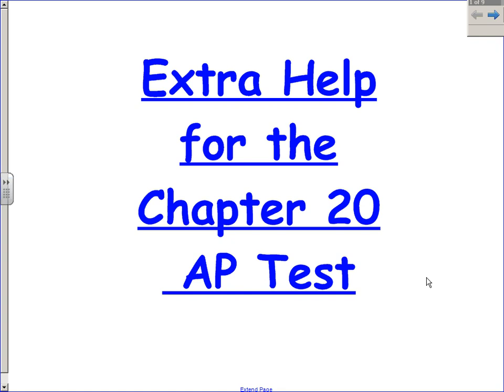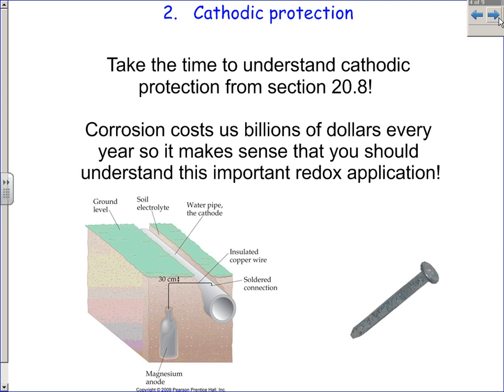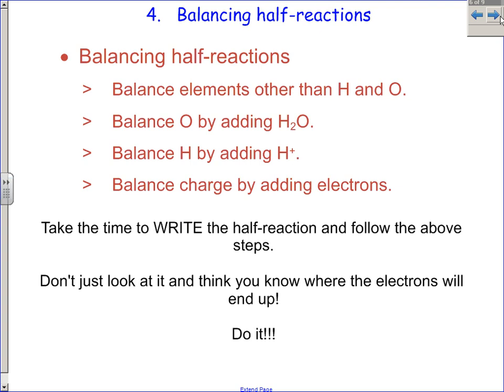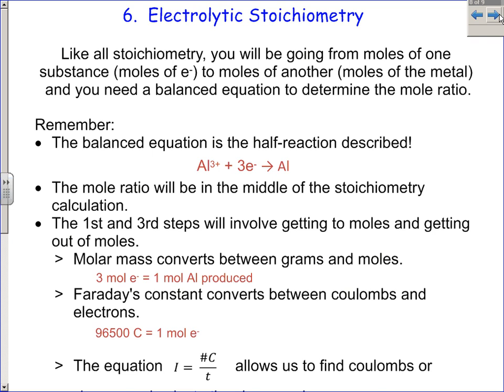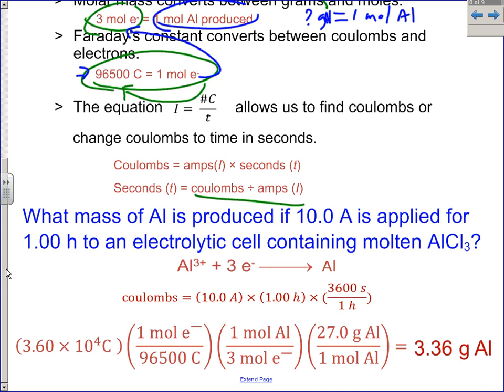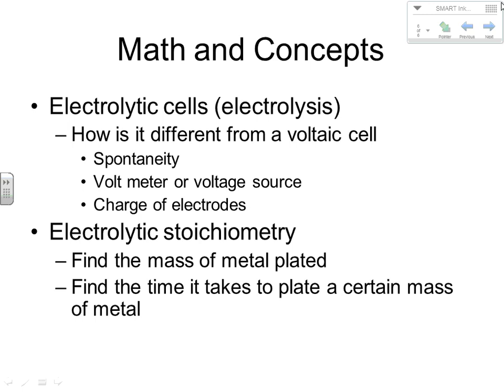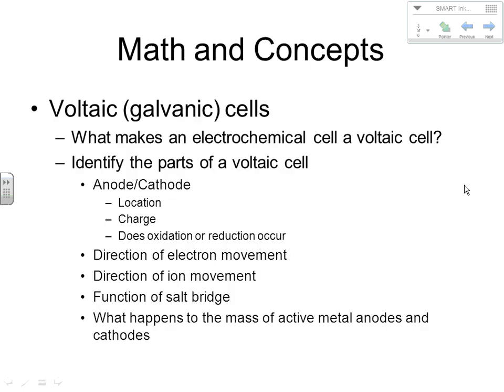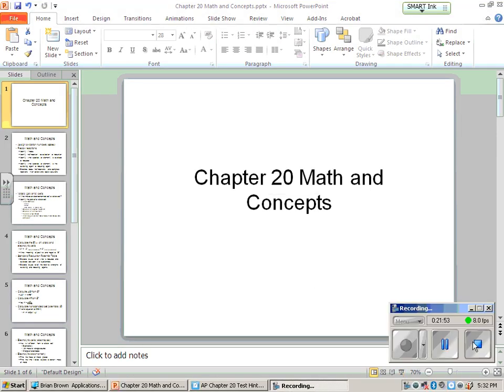BBrown AP Chapter 20 Test Help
Electrochemistry. A review of common misconceptions, key math ideas, and key concepts ideas.